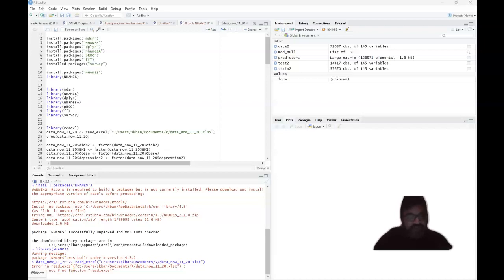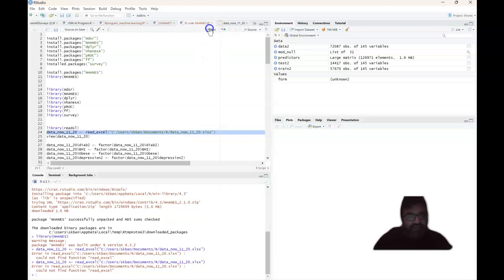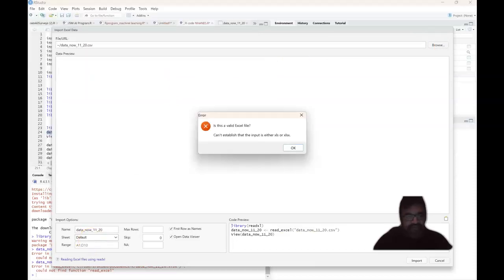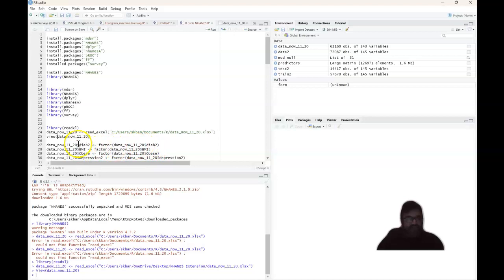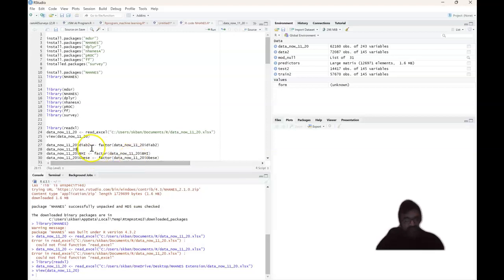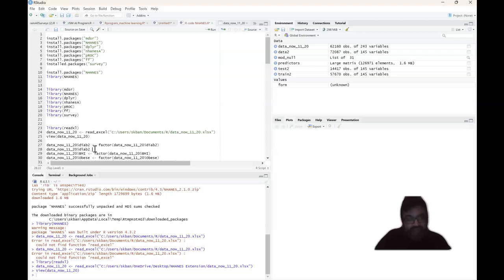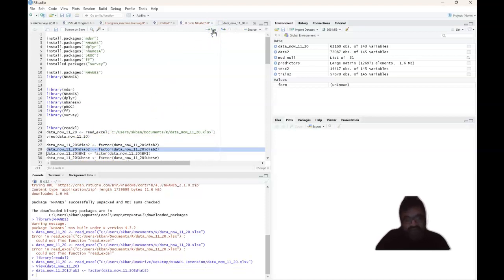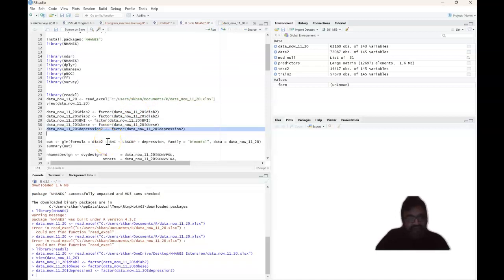R Code Declaration of Code